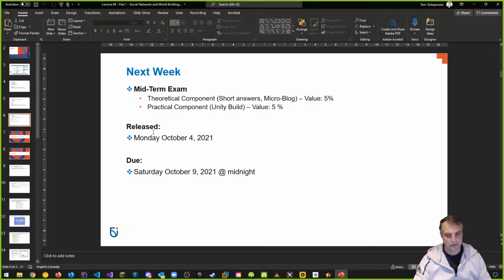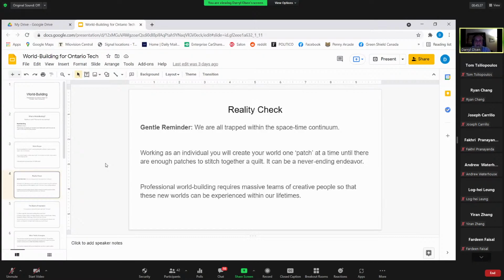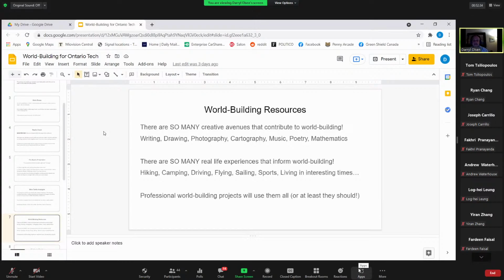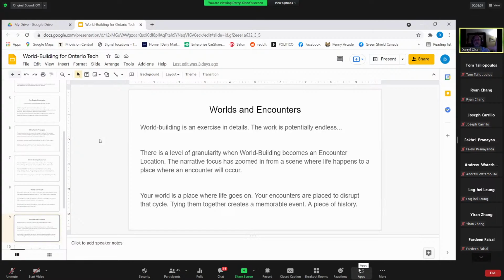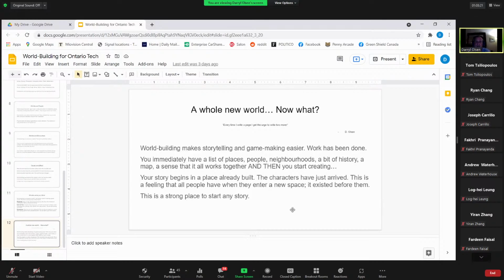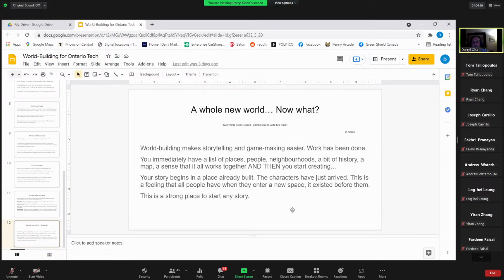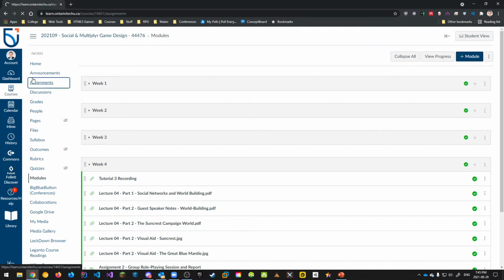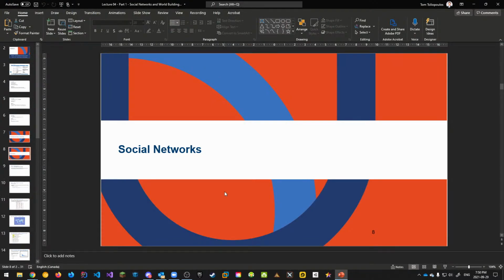INFR3335U - F2021 - Week 4 - Part 1 - Social Networks and World Building